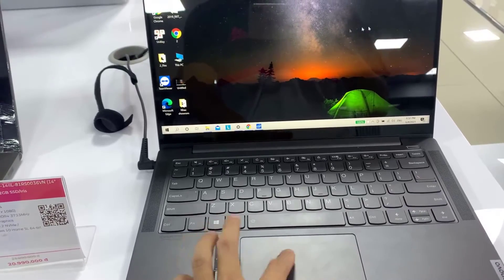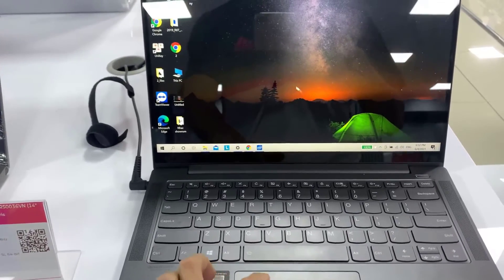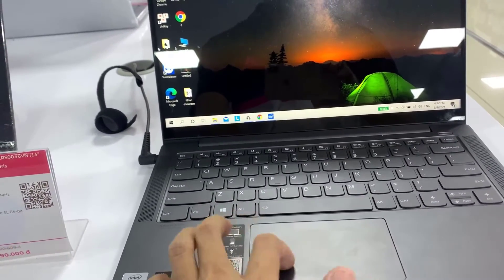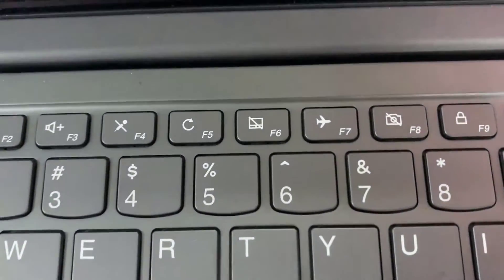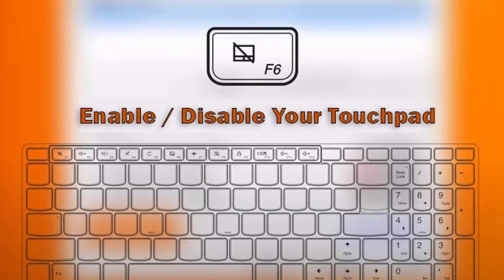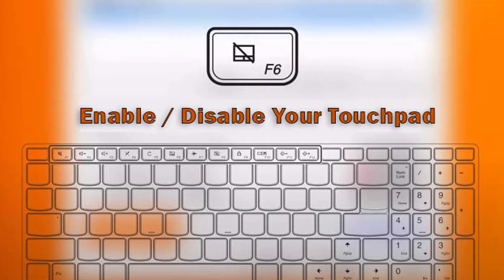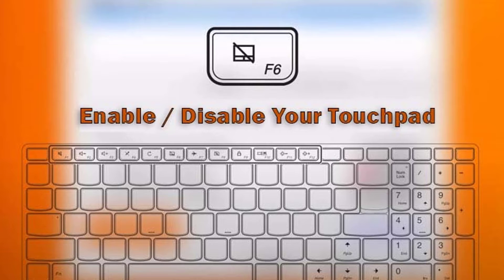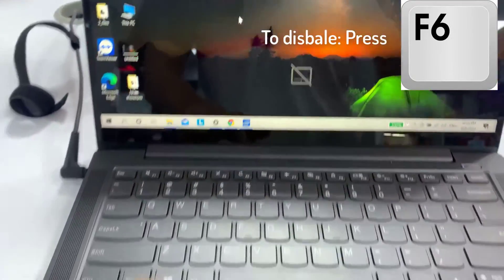How to Disable Or Enable Lenovo Laptop Touchpad Laptop Mouse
In this video, I will show you How to turn off touchpad on lenovo laptop windows 10. Learn how to enable or disable the touchpad with keyboard keys.
Press the F6 button to disable the touchpad.
How to disable touchpad on laptop